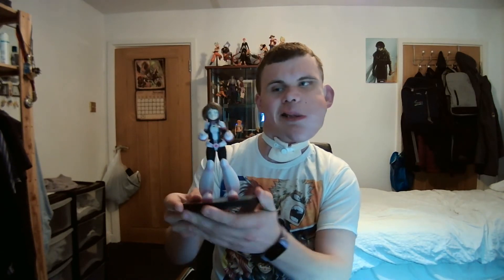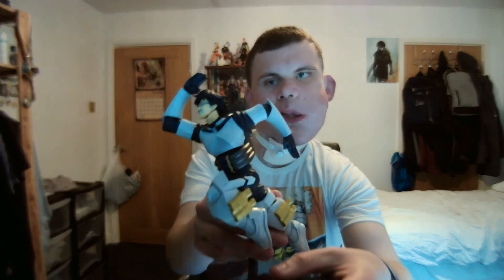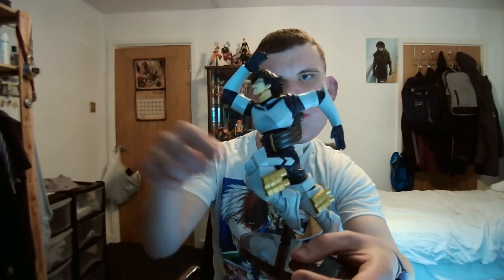My Uraraka and Iida collectibles (Review)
My review of my new Uraraka and Iida collectibles.